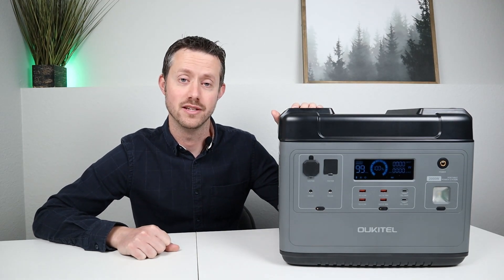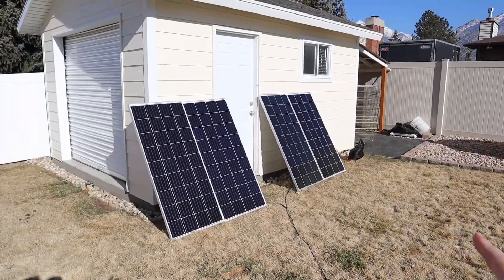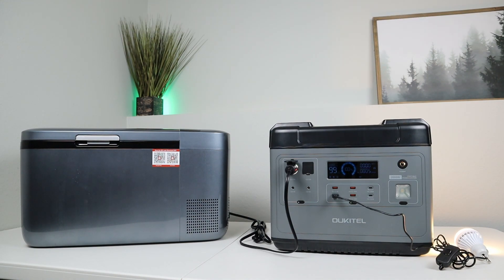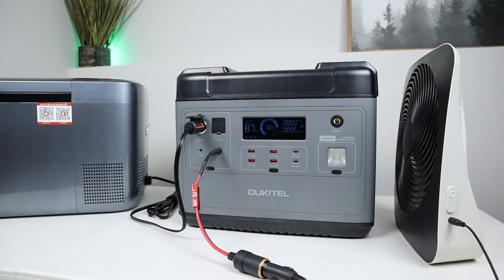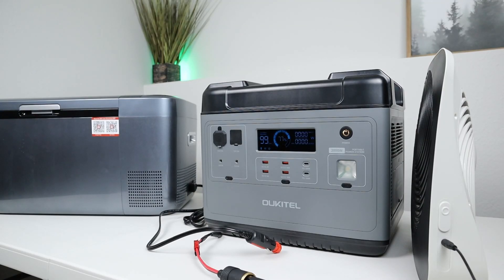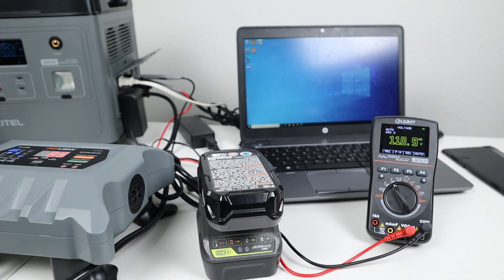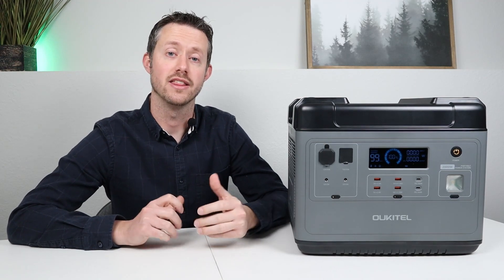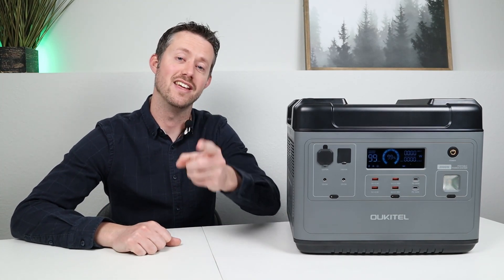Oukitel P2001 - 500 Watt Solar Charging?! UPS Mode and DC Output Testing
In this video we continue to test the OUKITEL P2001 UPS backup power station...

This backup battery is the first power station that I have tested that acts like an 'uninterrupted power supply' or UPS. It has a total capacity of 2000wh and can handle over a 2000 watt load on the inverter. It has LiFePO4 chemistry so you can expect over 2000 life-cycles and still have 80% of the capacity remaining. It is launching on Kick-Starter for a price of $999 for the first 100 units.

CLARIFICATION ON WARRANTY: There is only a 1 year warranty on this device, my initial review was incorrect as it stated a 3 year warranty.

PRICING OPTIONS:
$999 - First 100 Units Sold
$1199 - Power Station + EXTRA Charging Cables
$1399 - Next 200 Units Sold
$1498 - Power Station + EXTRA Charging Cables + 200 Watt Solar Panel
See campaign for other pricing options.

Video Timestamps:
Introduction: (0:00)
Solar Testing: (0:39)
DC Output Testing: (2:20)
UPS Mode Testing: (4:46)
Conclusion: (6:54)